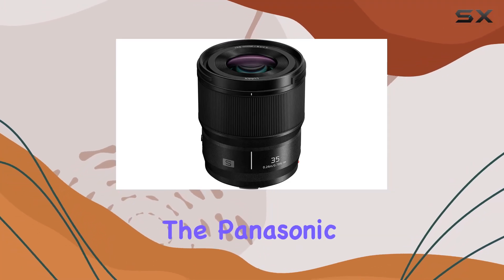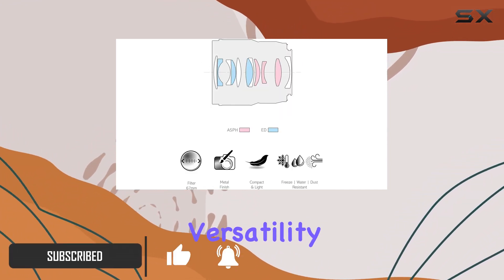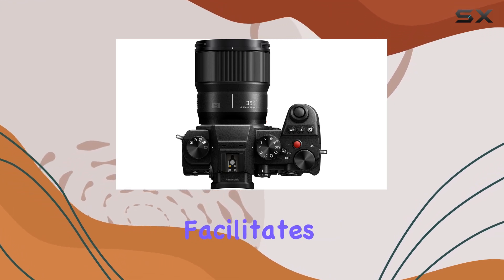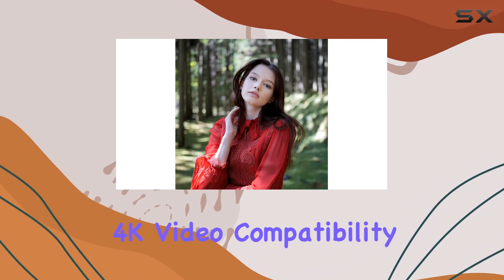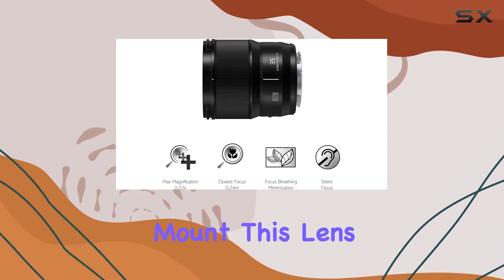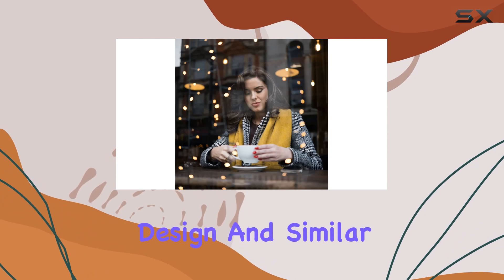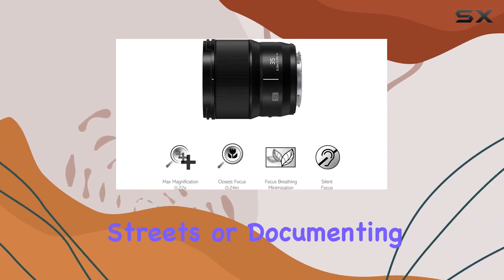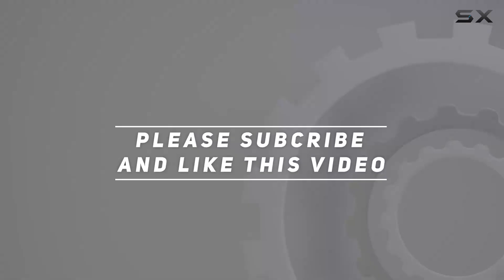Unveiling the Panasonic LUMIX S-S35E 35mm f/1.8 Lens - Comprehensive Review!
0:00 Intro
0:06 Review

Things that we mentioned in this video:
Panasonic LUMIX S-S35E 35mm : B09LVQ1DK3